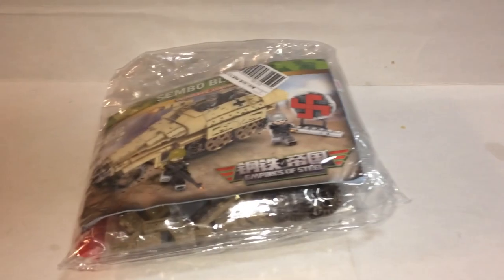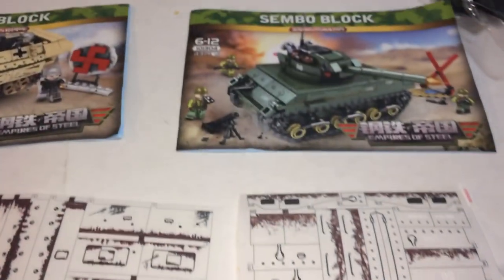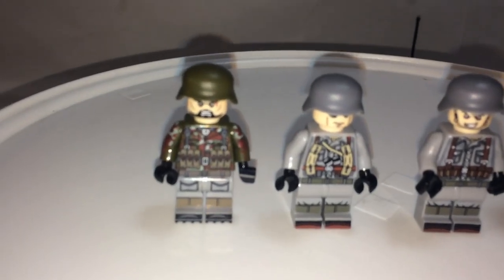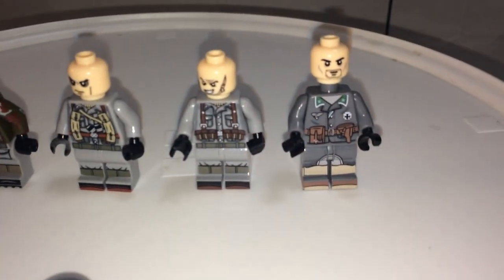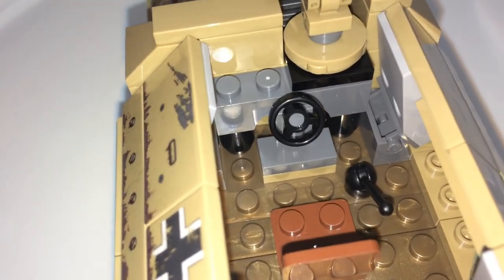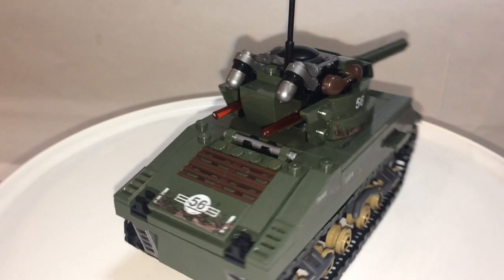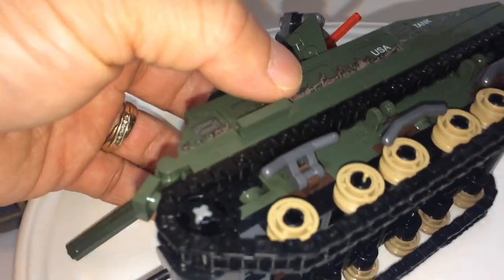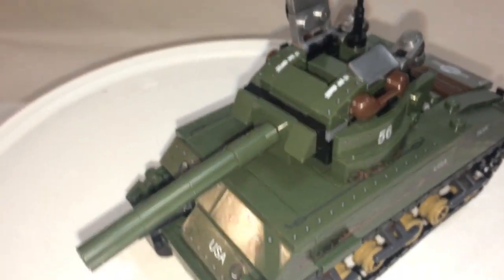SEMBO BLOCK - SDkfz251 Half track & Sherman M4 Tank - DOUBLE REVIEW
I got these sets at Ebay, which are also sold at aliexpress.